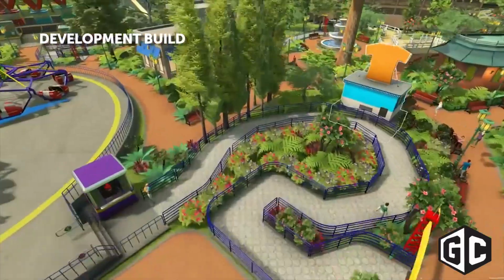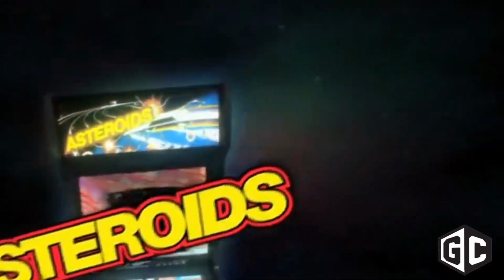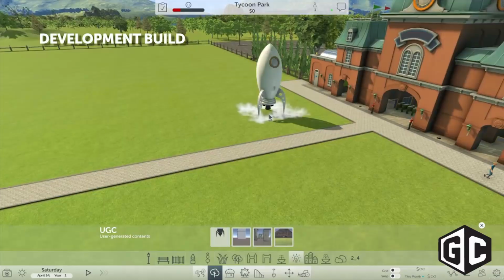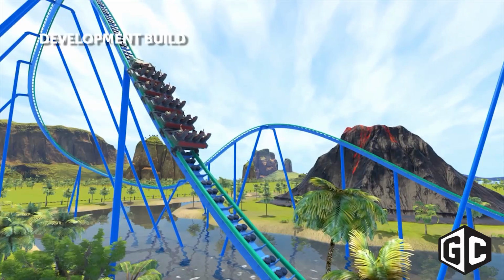Roller Coaster Tycoon World and Atari Vault details from GDC 2016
In this interview from GDC 2016, Executive Producer Matthew Labunka shares the latest details on Roller Coaster Tycoon and Atari Vault.